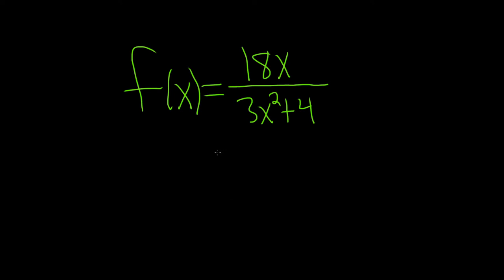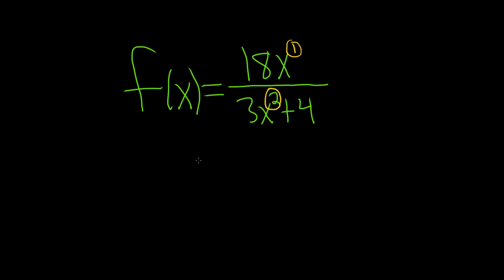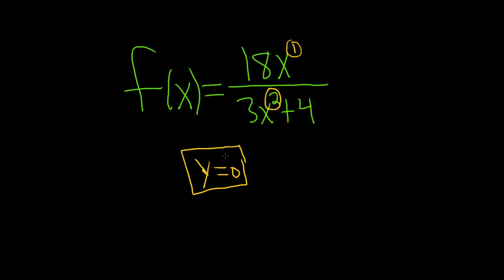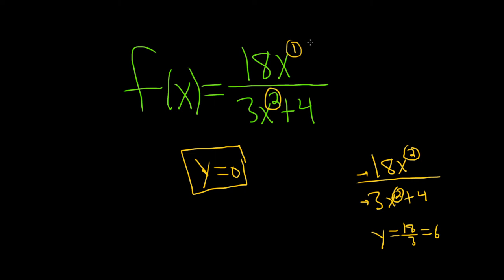#27. Find the Horizontal Asymptote of the Rational Function (Degree in numerator is larger)